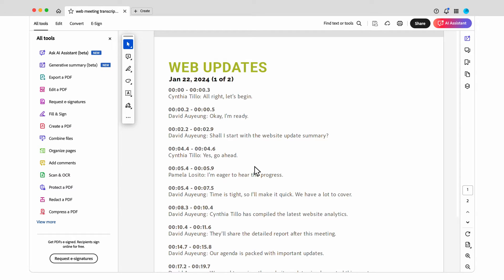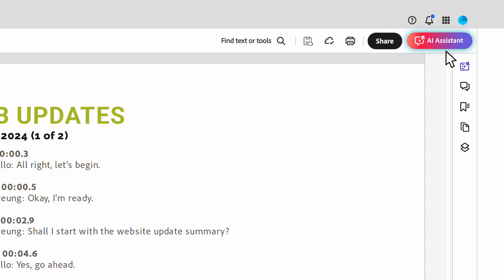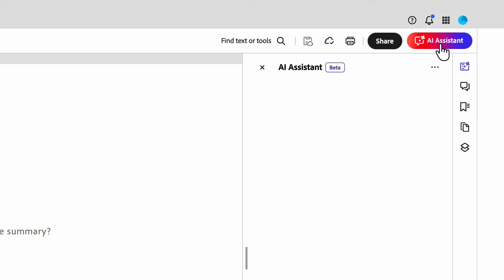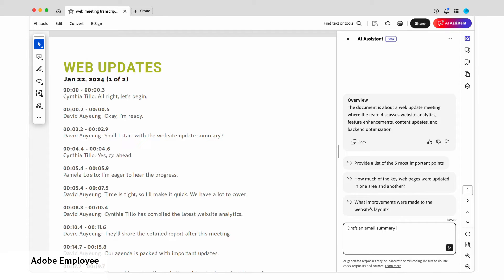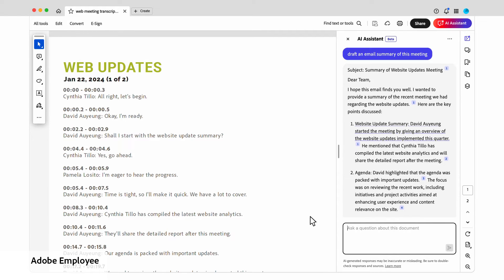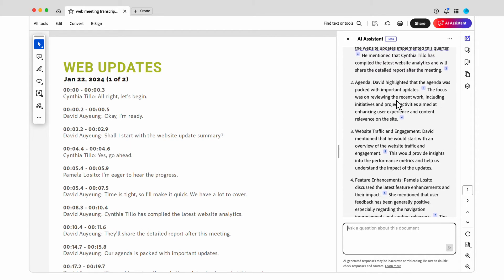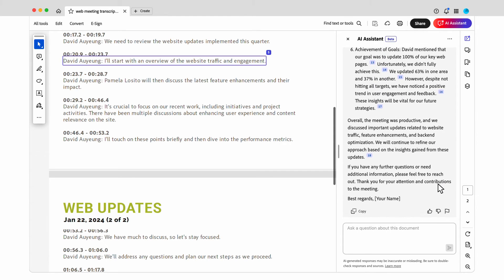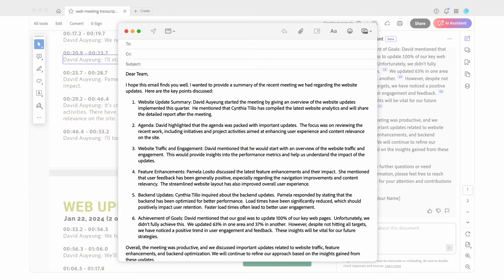AI meeting summary: send meeting recap with AI Assistant in Acrobat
Save time by creating and sending AI meeting recaps with Adobe Acrobat's AI Assistant

Utilize time-saving techniques by crafting and sending out an AI meeting summary rather than writing it yourself. This quick video shows you how to:

• Use the AI meeting assistant features to review meeting transcripts,
• Ask it to draft an email summary of the meeting with a recommended subject line, intro, summary, and closing.
• Review the accuracy of the meeting summary
• Copy draft into an email and add additional meeting notes

Adobe Acrobat's AI Assistant makes it easy to send AI meeting recaps to your whole team. Get everyone on the same page so you can focus on other important tasks.